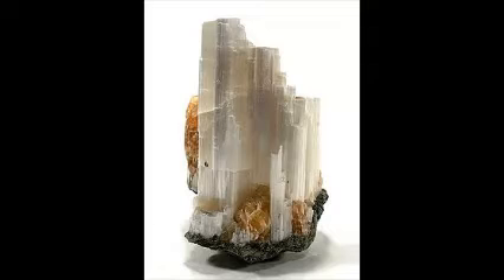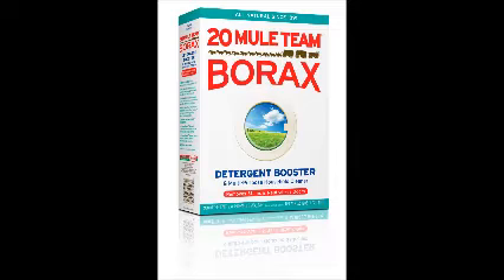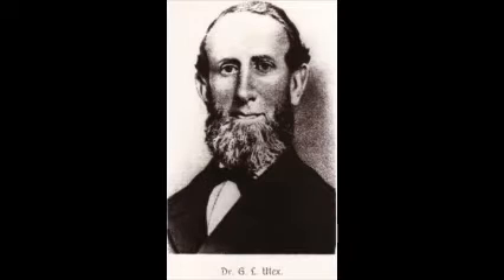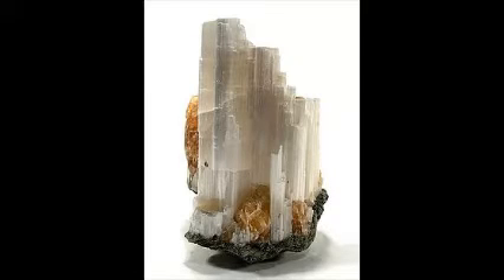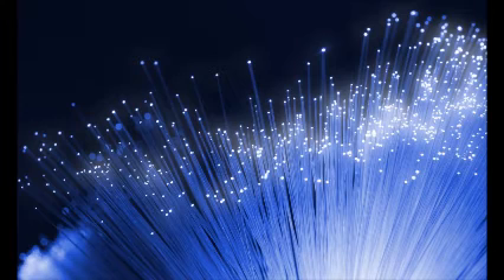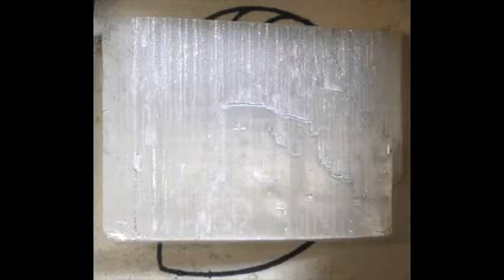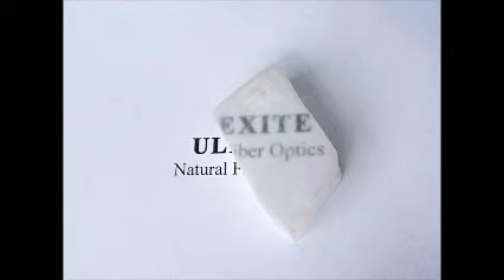Ulexite- The Television Stone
Ulexite is a borate mineral with a very interesting property- it can transmit images.